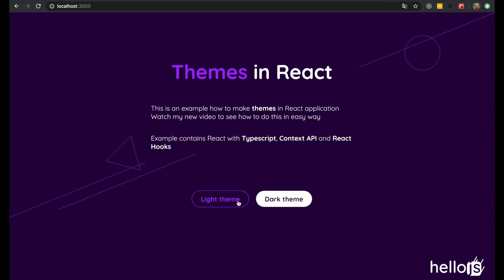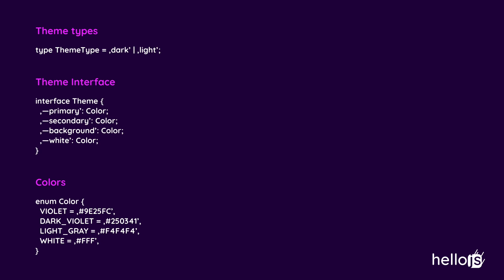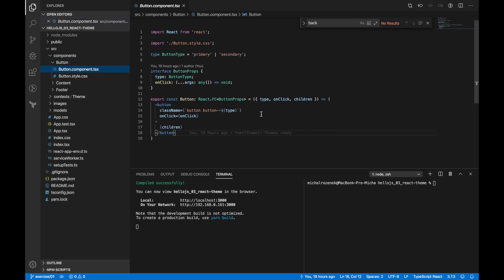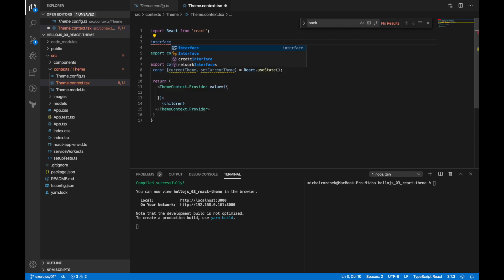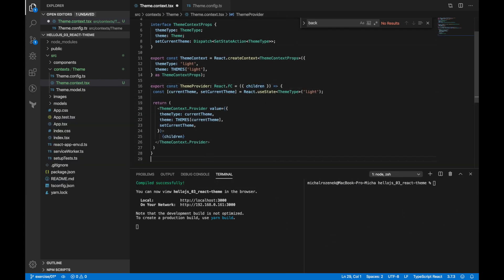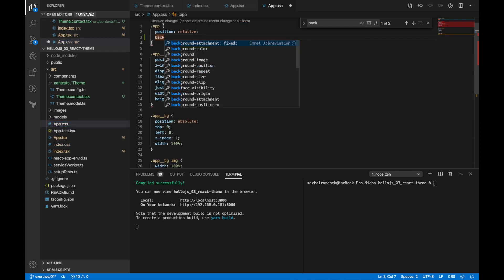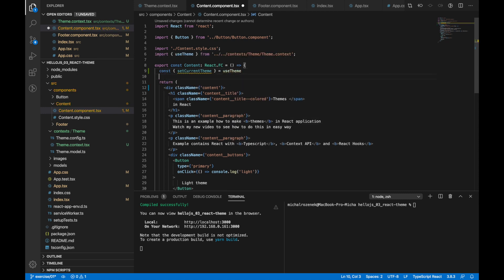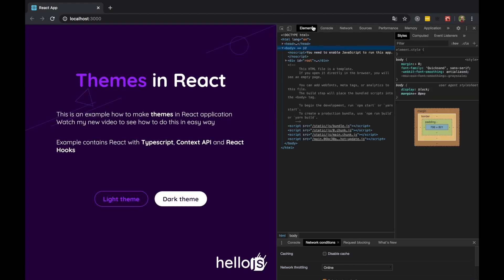HelloJS - Themes in React with Typescript, Context API, React hooks, CSS variables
This video is about themes in React application.
I used React, Typescript, Context API, React hooks and CSS variables to achieve desired result.

Of course there are another possible approaches like for instance CSS-in-JS instead of CSS variables, and if you have one, let me know in comments.